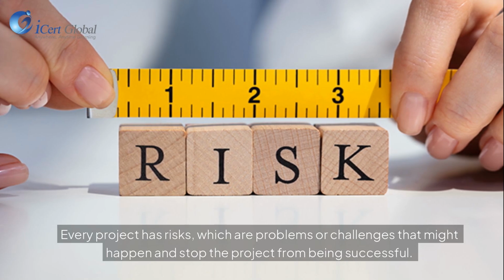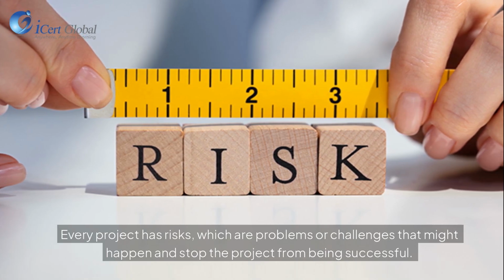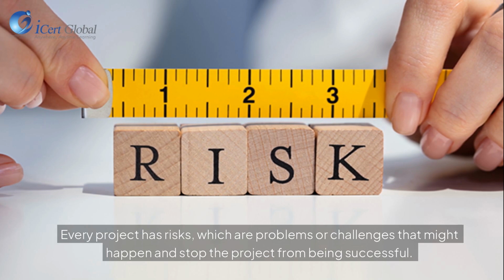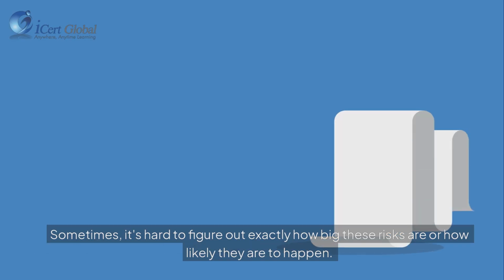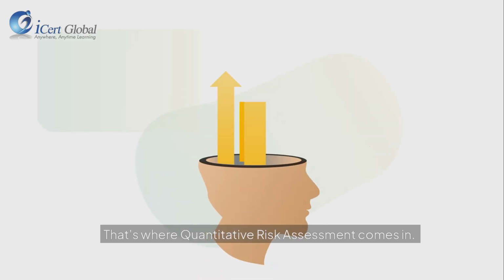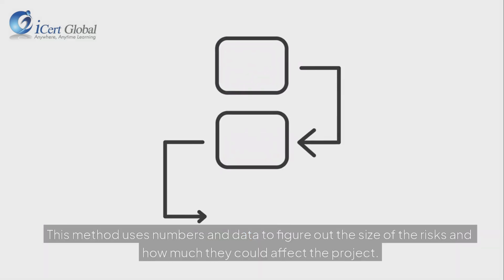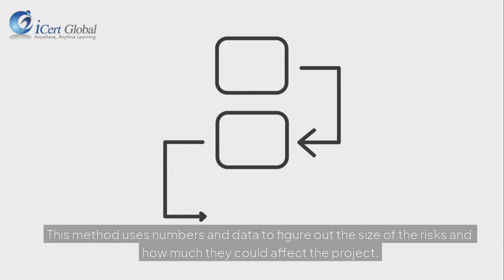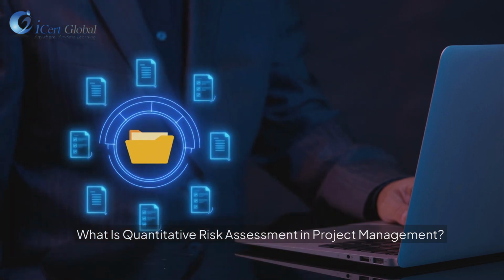What is Quantitative Risk Assessment? PMP Risk Analysis Explained 📊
📈 Want to level up your project management career?
A professional PMP certification might be your next big move!

✅ Make data-driven decisions using exact risk numbers
✅ Master complex PM concepts like Monte Carlo and Expected Monetary Value (EMV)
✅ Boost your career potential and protect your project budgets

Discover how quantitative risk assessment uses mathematics and statistics to predict project outcomes, build stakeholder trust, and eliminate costly surprises.

Every project faces potential bottlenecks, financial hurdles, and unexpected challenges that can completely derail its success. In this comprehensive project management tutorial, we explore how quantitative risk assessment uses numerical data, math, and statistical forecasting to calculate the exact size and impact of project threats. You will learn the core differences between simple guessing and data-backed analysis, highlighting vital calculations like Expected Monetary Value (EMV), visual decision trees, and predictive Monte Carlo simulations. We outline a practical, 5-step framework to identify risks, assign accurate mathematical probabilities, assess potential cost impacts, and run advanced computer-based simulations. Finally, we review top industry software tools—including Microsoft Excel formulas, Oracle Primavera Risk Analysis, @RISK by Palisade, and agile Jira risk management plugins—to keep your workflows bulletproof.

0:00 - Introduction: The Danger of Hidden Project Risks
0:13 - What is Quantitative Risk Assessment in Project Management?
0:46 - Key Concepts Defined: EMV, Decision Trees, & Monte Carlo
1:08 - Why Quantitative Risk Analysis is Critical for Success
1:18 - 1. Making Smarter, Data-Driven Decisions
1:27 - 2. Building Trust with Stakeholders, Teams, and Clients
1:37 - 3. Saving Project Time and Budget Overruns
1:48 - How to Measure Risks (5-Step Framework)
1:55 - Step 1: Identify Project Risks and Gather Baseline Data
2:09 - Step 2: Assign Statistical Probabilities to Risks
2:25 - Step 3: Calculate Potential Impact in Time and Money
2:40 - Step 4: Work Out Expected Monetary Value (EMV Formula)
2:53 - Step 5: Leverage Advanced Modeling Methods
3:01 - Deep Dive: Structuring Decision Trees for Choices
3:11 - Deep Dive: Running Monte Carlo Simulations for Outcomes
3:21 - Top Tools and Resources for Risk Assessment Automation
3:28 - Utilizing Microsoft Excel for Risk Charts and Math
3:34 - Advanced Simulations with Oracle Primavera Risk Analysis
3:40 - Running Complex Probability Models via @RISK (Palisade)
3:48 - Agile Risk Tracking with Jira Risk Management Plugins
3:56 - Conclusion: Protect Your Project's Bottom Line with iCert Global
4:15 - Advance Your Project Leadership Career with PMP Certification Courses